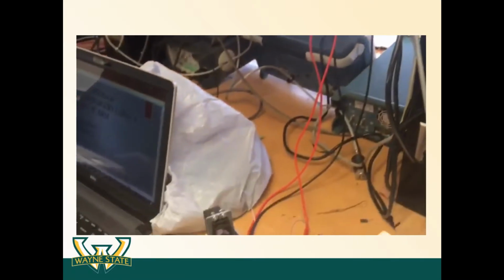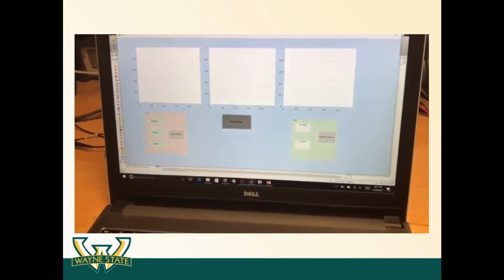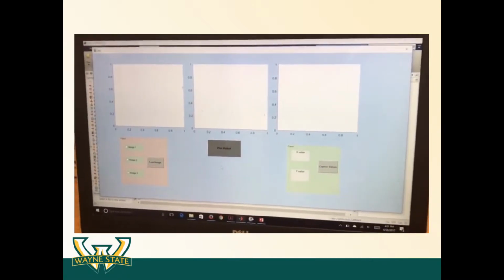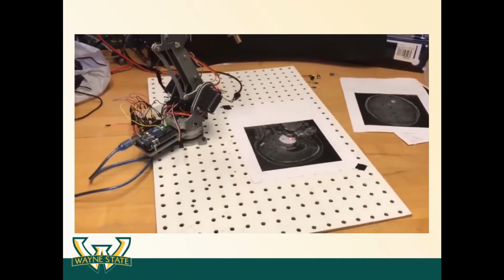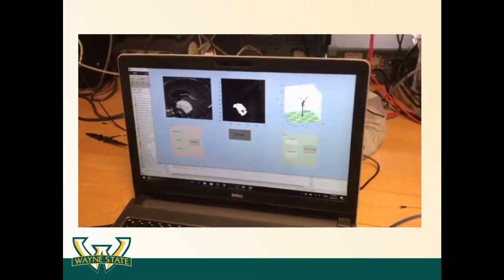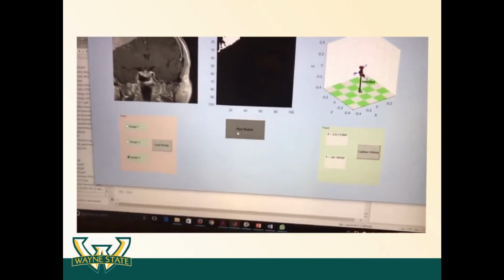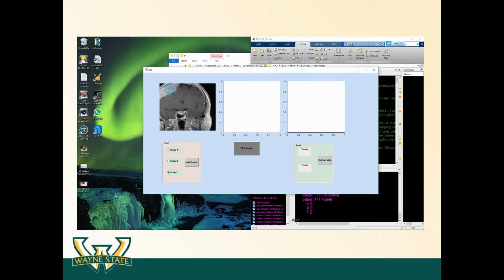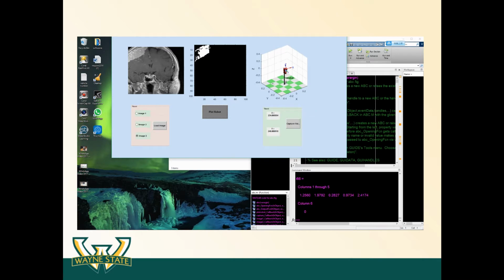ECE 7400 Medical Robotics Final Project Demo